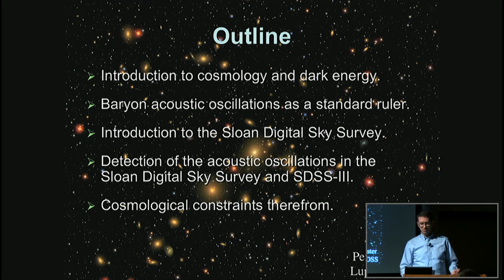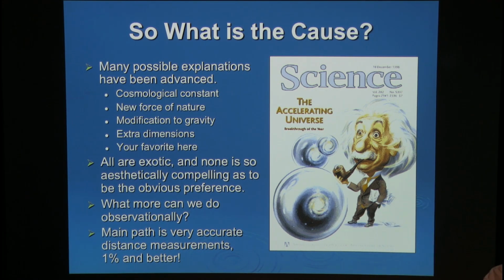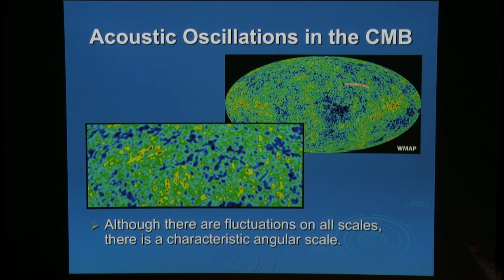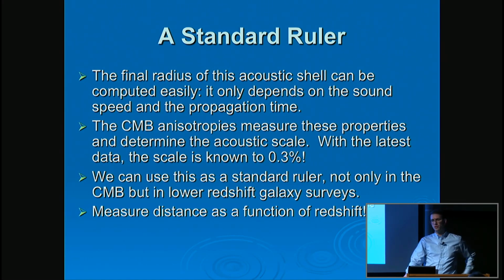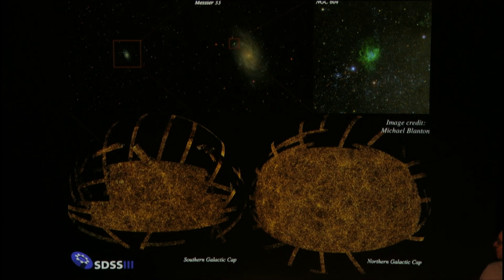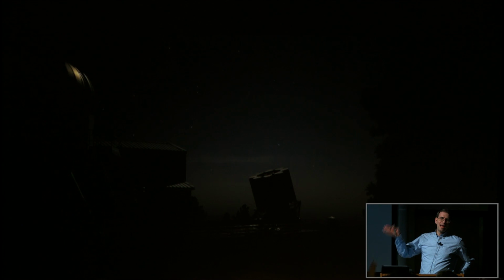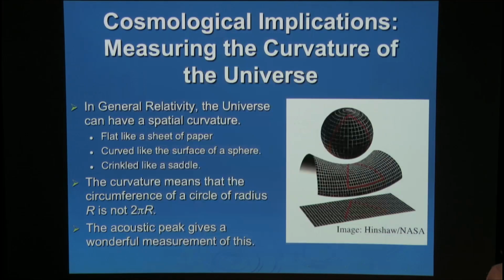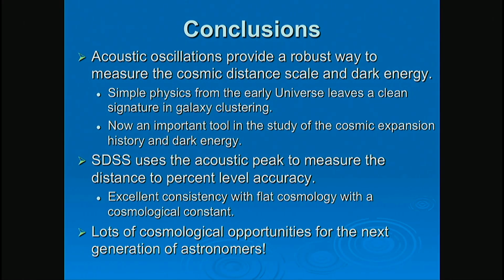Mapping the Universe with Dr. Daniel Eisenstein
Galaxies are not scattered randomly throughout the universe. Instead, they group into stringy filaments that span hundreds of millions of light-years. How did such structure evolve from the bland primordial soup that followed the Big Bang? New clues are coming from an ambitious mapping project, the Sloan Digital Sky Survey, which has measured the distance to galaxies halfway across the observable universe. Daniel Eisenstein is director of the Sloan Digital Sky Survey III (SDSS-III) and a member of the National Academy of Sciences.